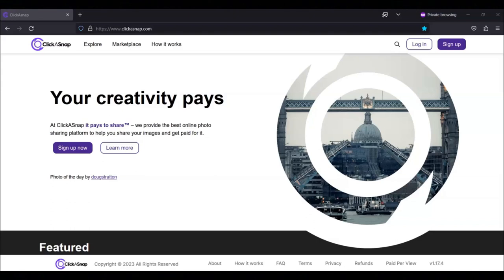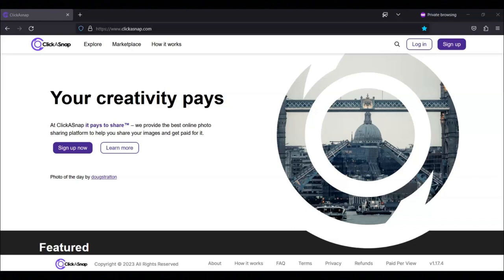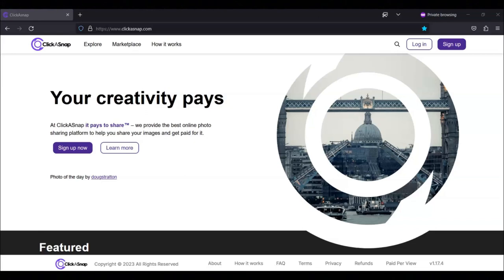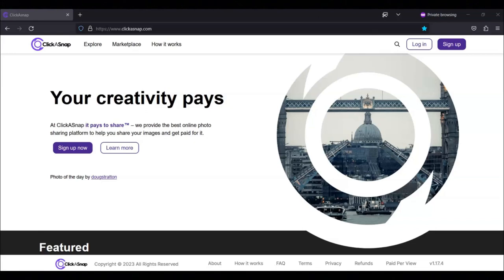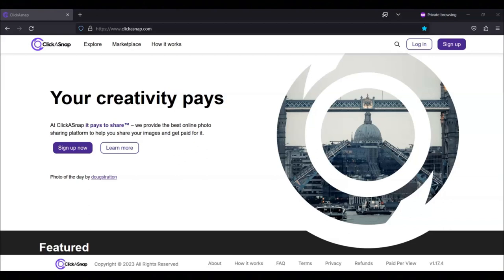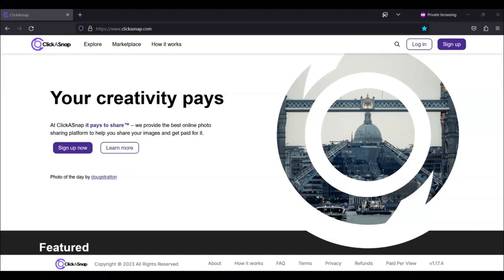How To Make Money Using Your Photos (You make money when your photos are viewed)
In this video I share how you can make money using your photos. If you are interested in learning how to make money using your photos then I recommend that you watch this video.

Camera I use to take photos:

Memory card I use for my camera: